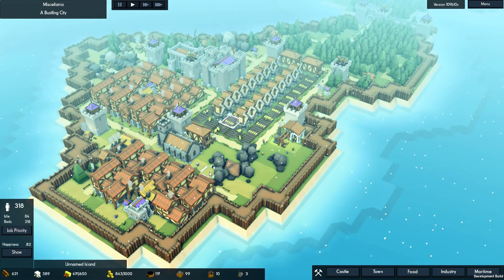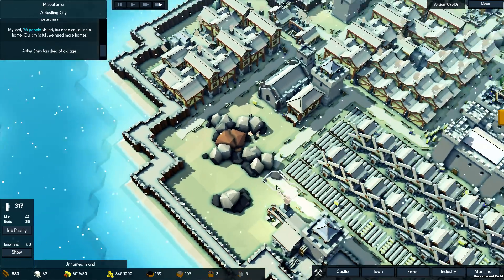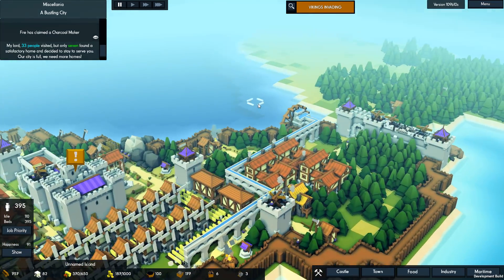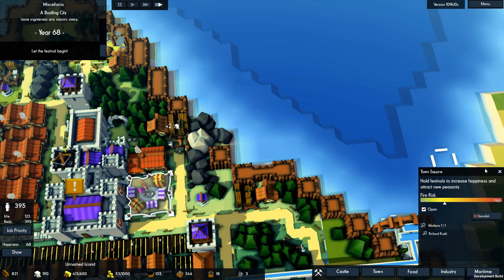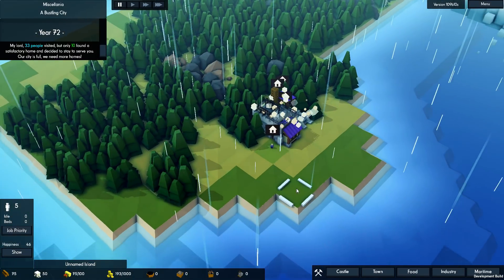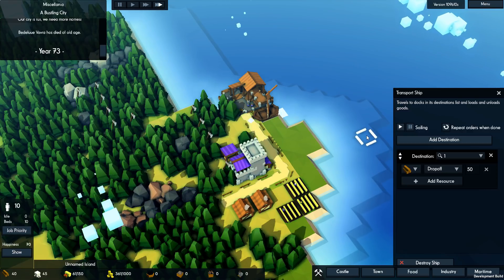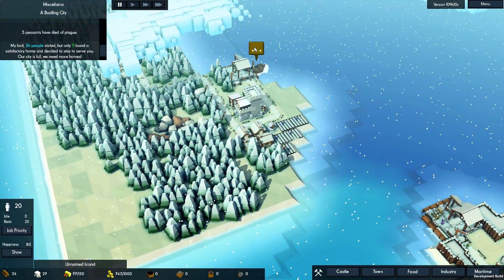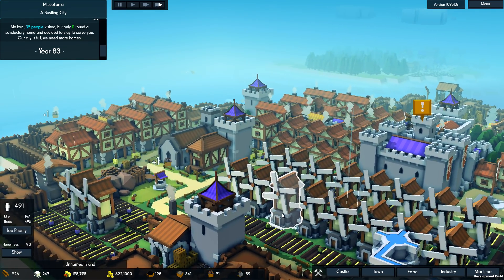Kingdoms and Castles - Merchants and Ports (Part 3)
Kingdoms and Castles is a cute little city builder that received very positive reactions when the game was released a few months ago. Recently, the developers have released a beta patch for their upcoming update - Merchants and Ports - and this seems like a perfect opportunity to found a new kingdom and explore!